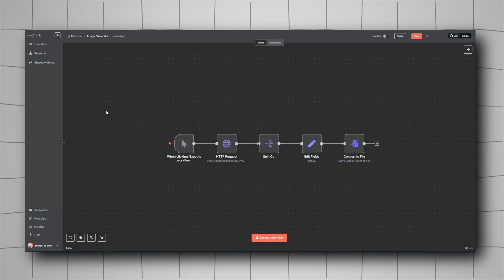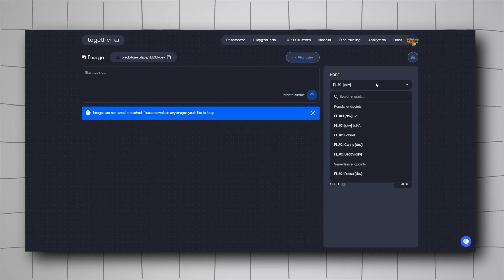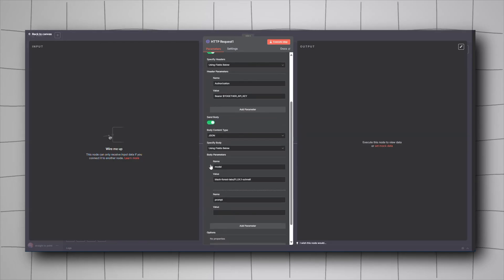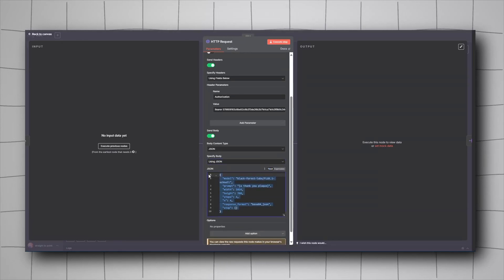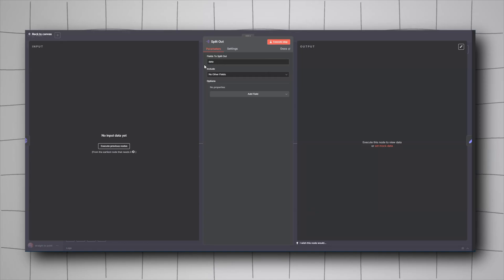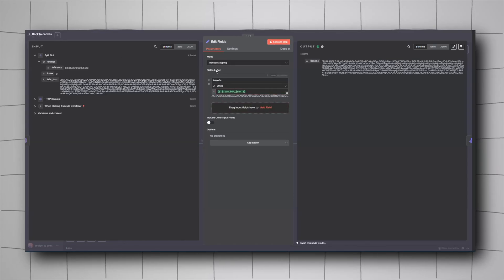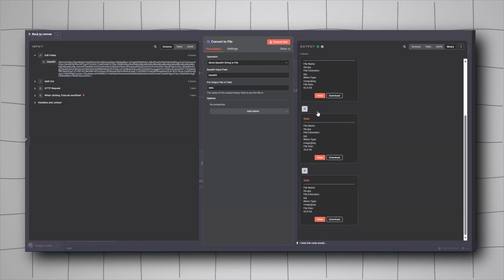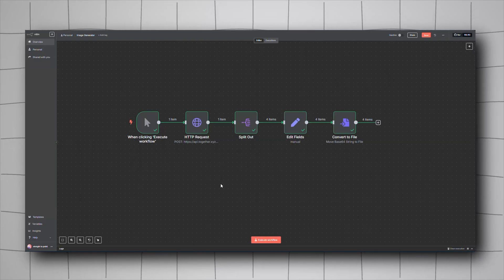Here Is How To Generate Images For FREE Using N8N! (Quick & Easy)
Hey guys! In today’s tutorial, I’m going to show you how to generate images for FREE using n8n — and we’re making it super quick and easy with TogetherAI and Flux Schnell! This setup lets you create powerful image generation workflows without writing a single line of code. Whether you’re a designer, marketer, or just someone who loves experimenting with AI, this automation will help you generate stunning visuals effortlessly. I’ll walk you through everything step by step, so you can get started right away. Let’s dive in!

Join our FREE Community now!